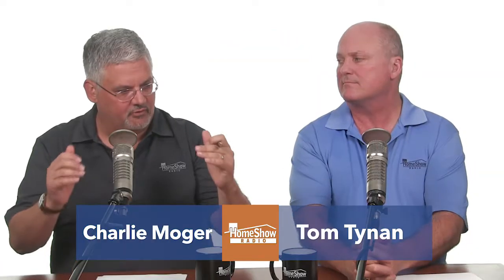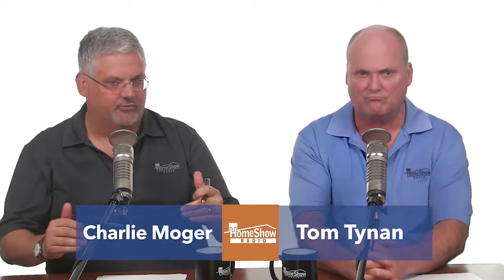Should I get my leaking plenum repaired or replaced